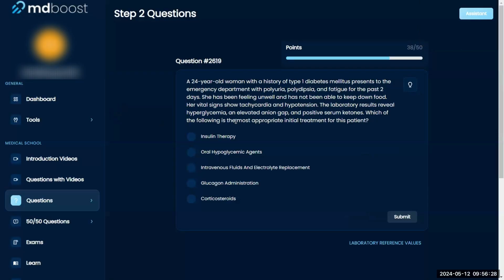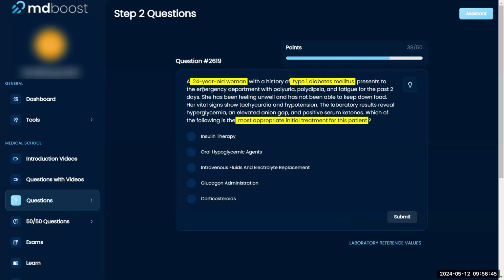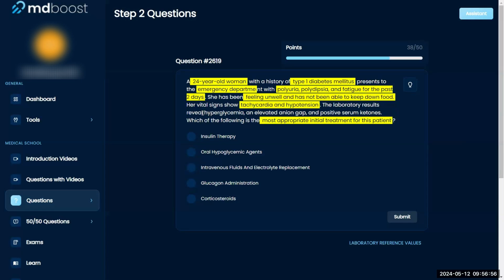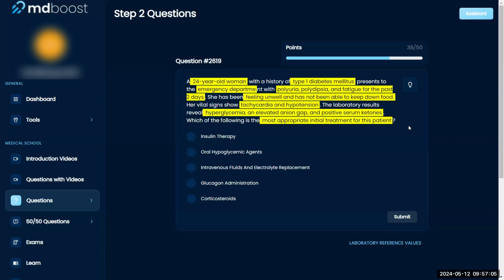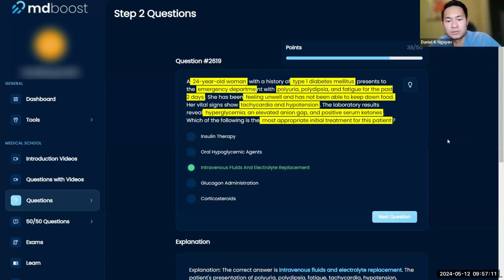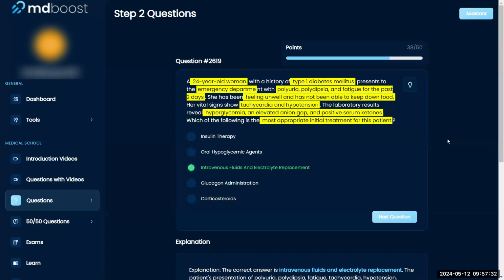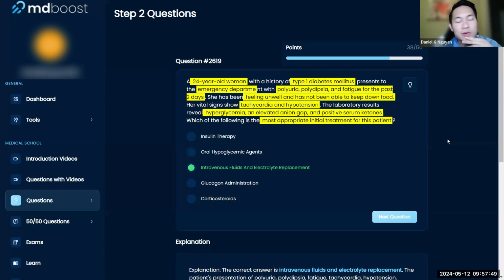USMLE Step 2: Internal Medicine Question 2619 Walkthrough